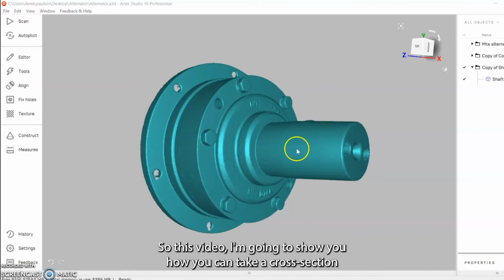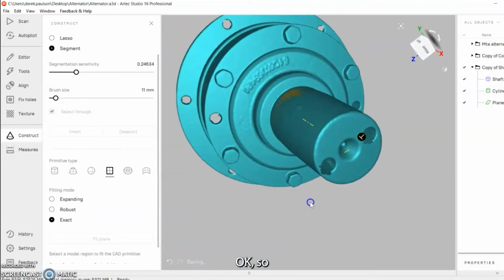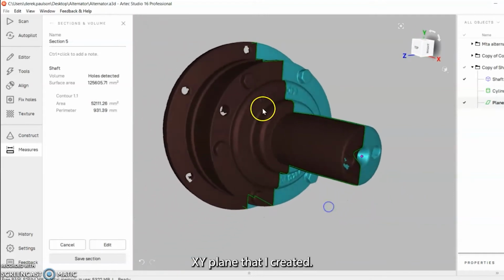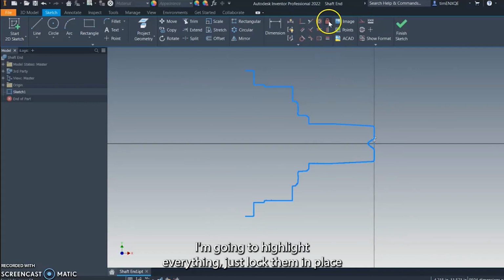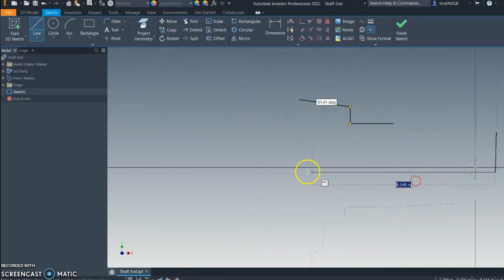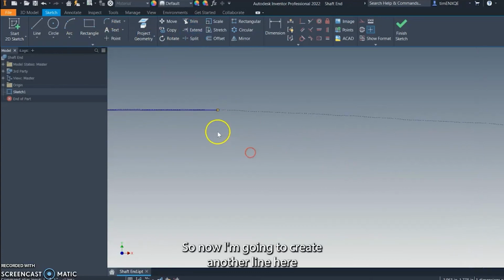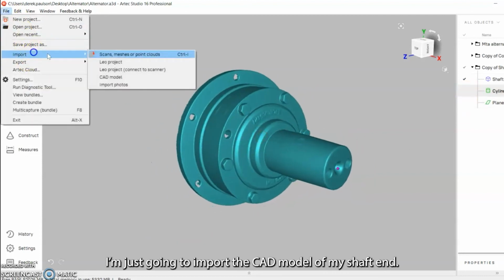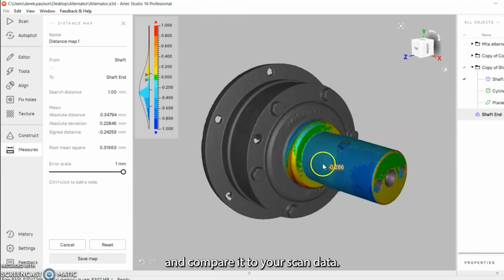Creating Cross Sections in Artec Studio 16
This video shows you how to use primitives and a cross-section in Artec Studio 16 to reverse engineer a shaft. The result is that we create a solid CAD file in Autodesk Inventor, which can be used to make a drawing of the part or to add it to an assembly. The process we use in this video applies to other CAD software packages such as Solidworks, Fusion 360 and more.